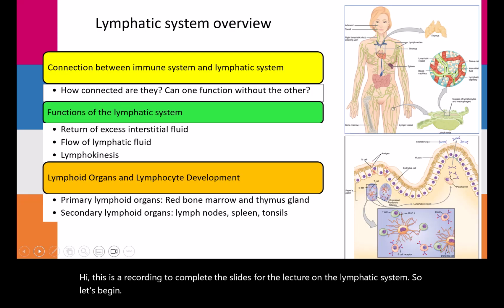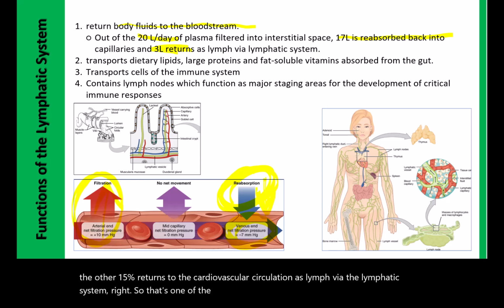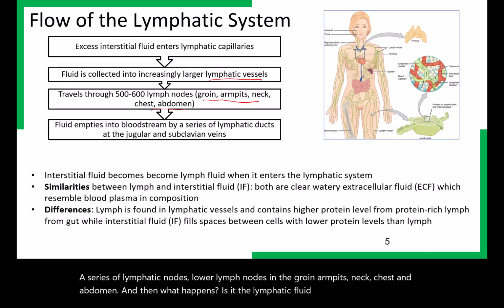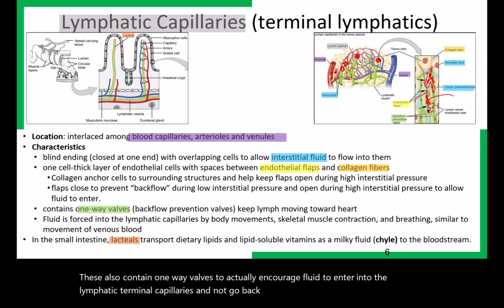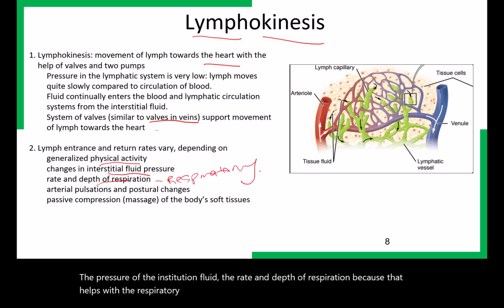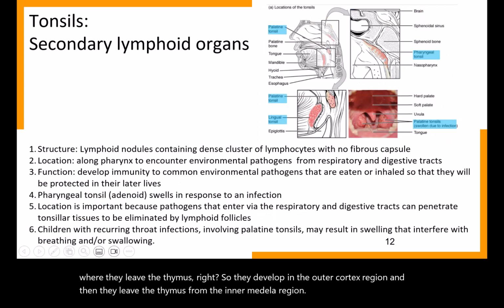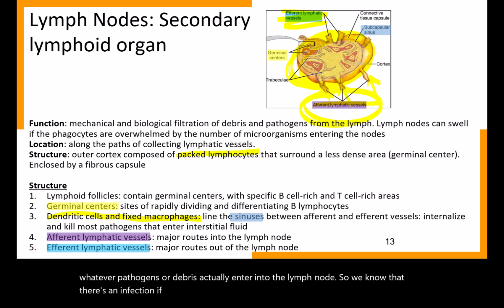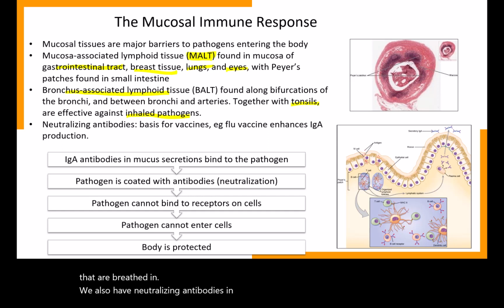15 The lymphatic system